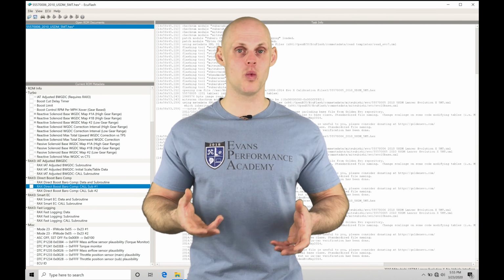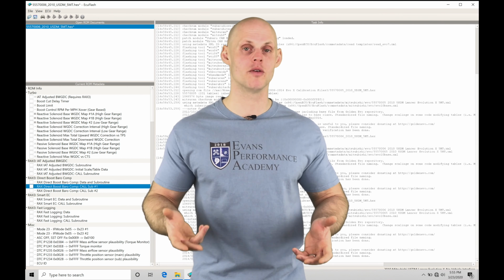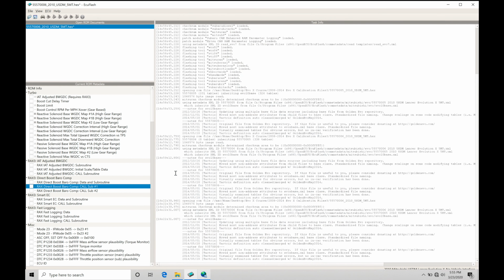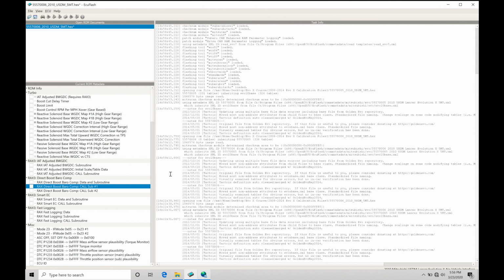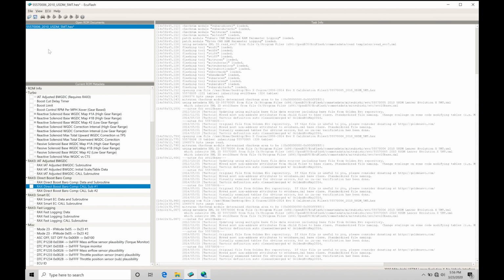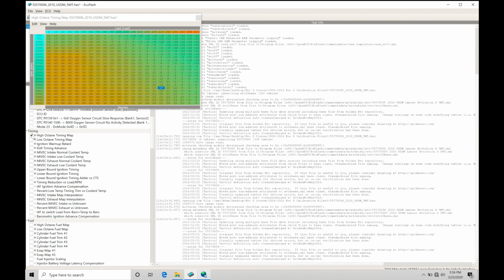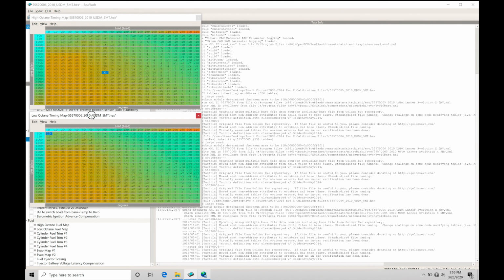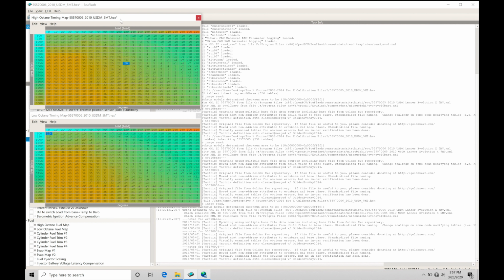Evo X Ecu Flash Training Course Part 12: Spark Timing & Knock Control | Evans Performance Academy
Evo X Ecu Flash Training Course Part 12: Spark Timing & Knock Control walks you through how spark timing tables are used to deliver proper torque and horsepower.  We explore how the knock control is integrated when knock is detected as well as determine real vs false knock readings when tuning.